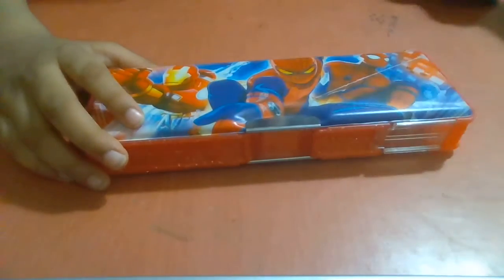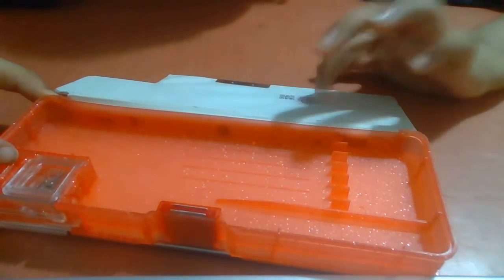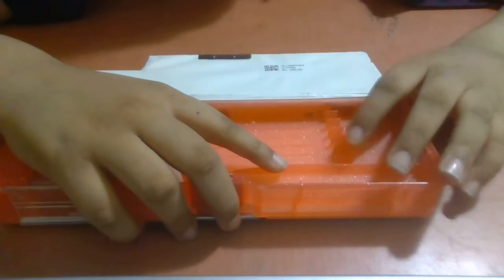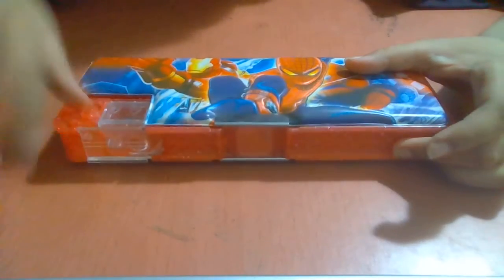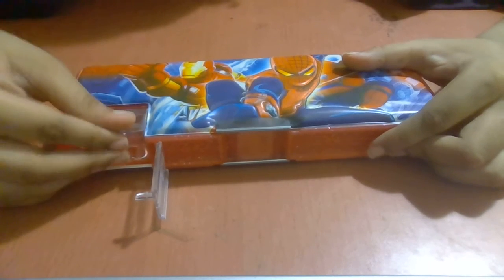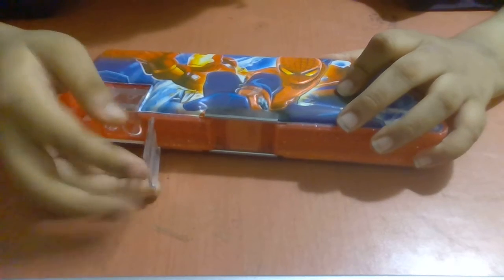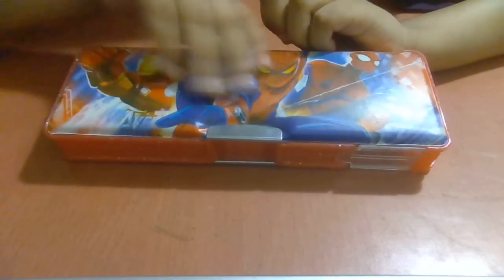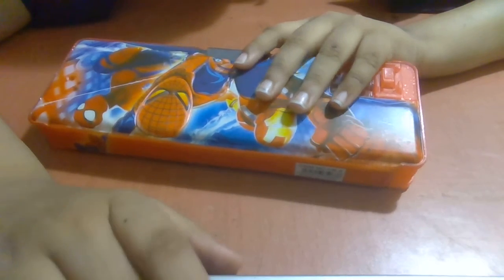spidier man box unboxing its very nice